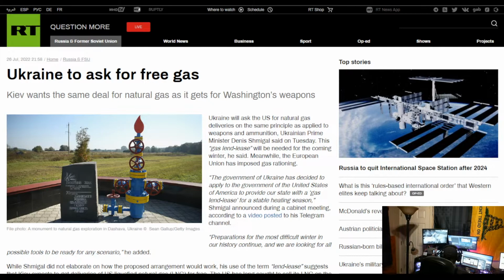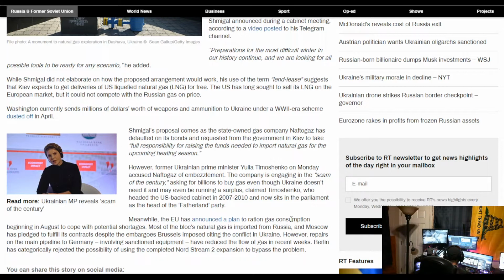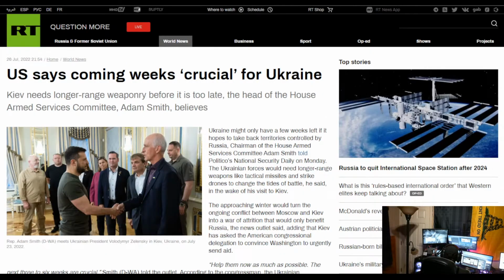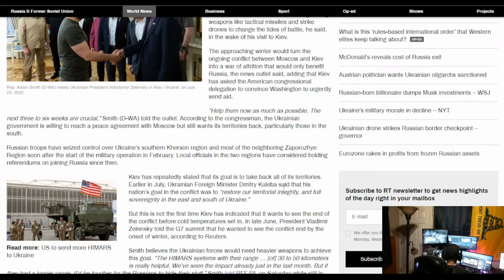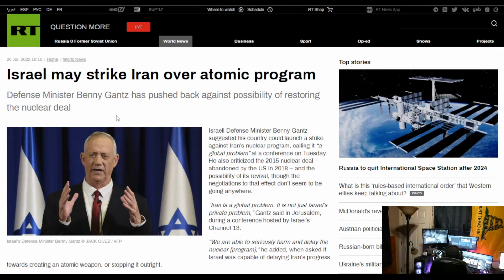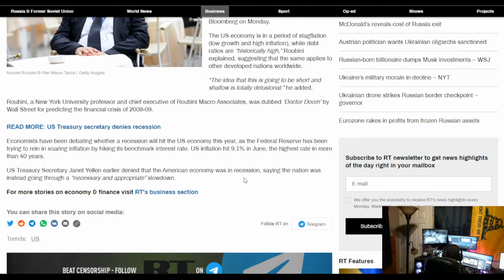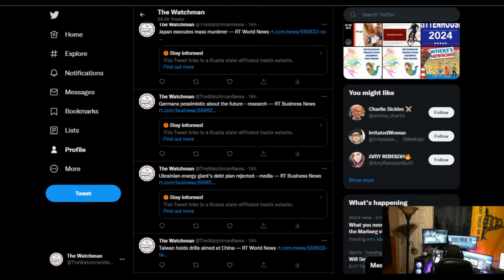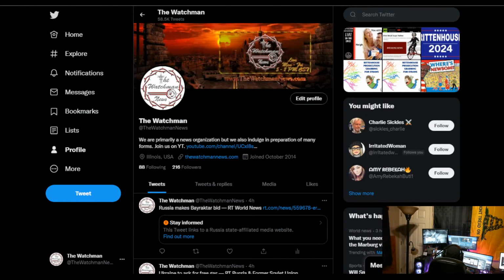07/26/2022 TheWatchmanNews - When You Can't Afford Heat Know That You're Keeping Ukraine Warm - News